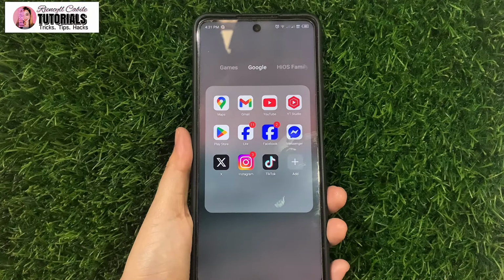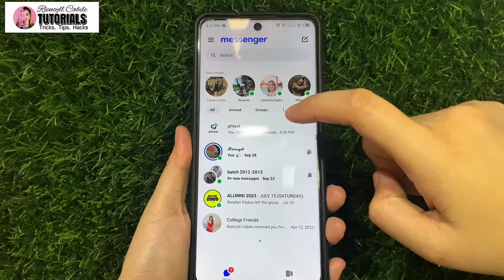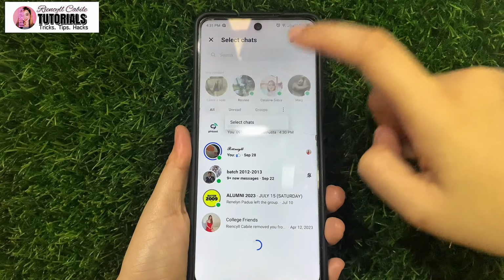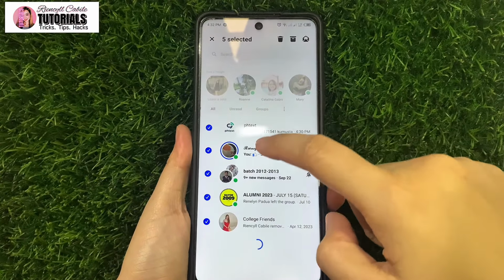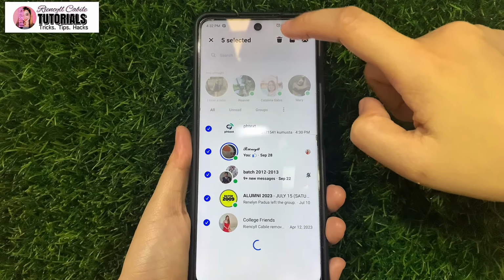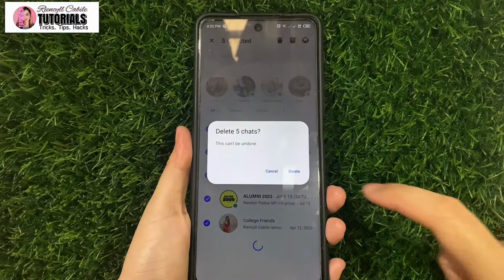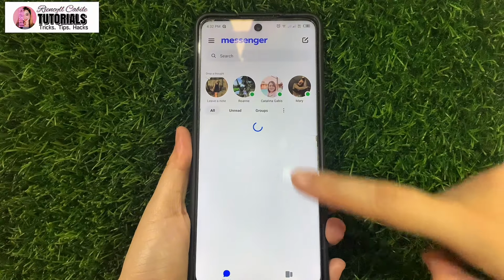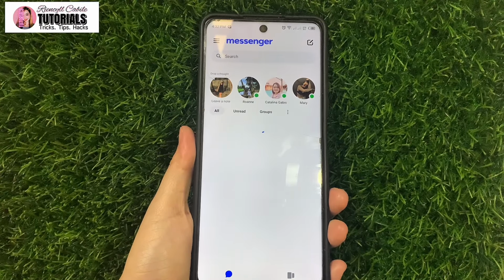MESSENGER NEW UPDATE | PWEDE NANG MAGDELETE ALL IN JUST ONE CLICK NG MGA MESSAGES | Riencyll Cabile